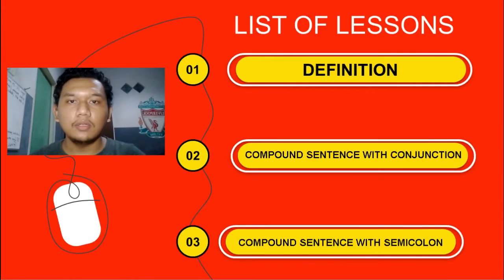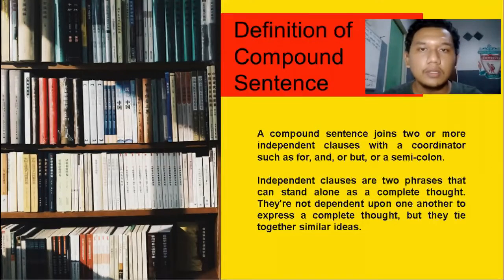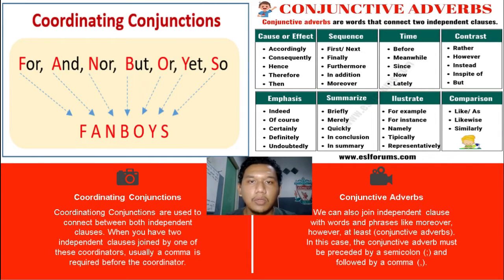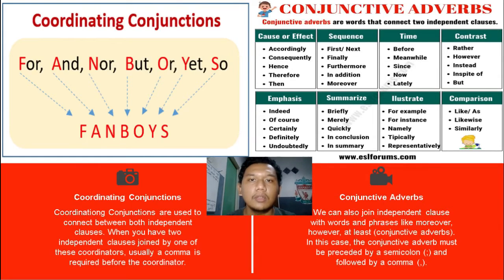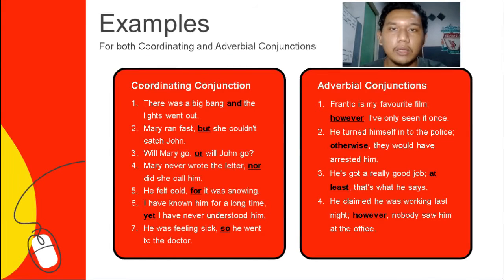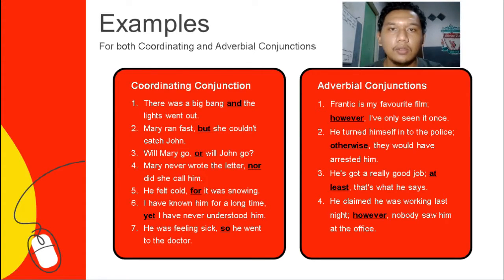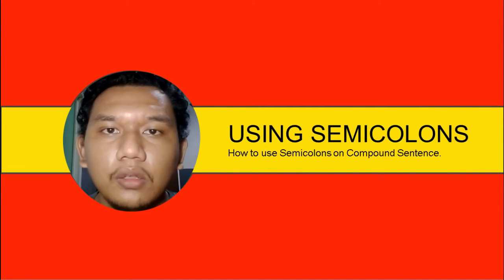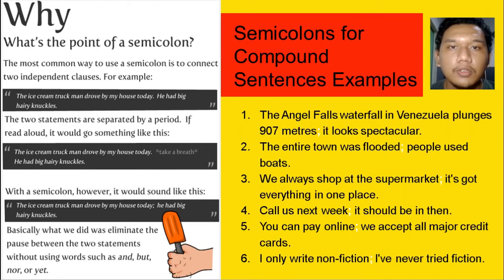MORPHOSYNTAX FINAL (Compound Sentences - Definition & Using a Conjunction and Semicolon)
BIG D IV

This video is for my Morphosyntax Final Exam.